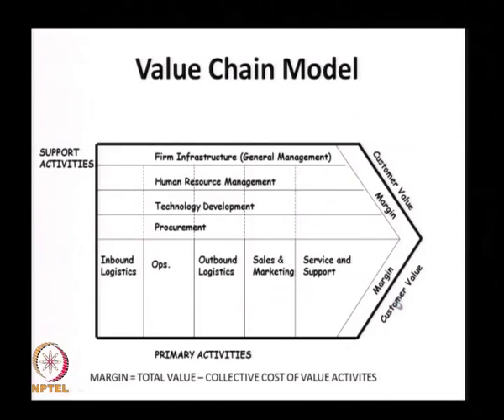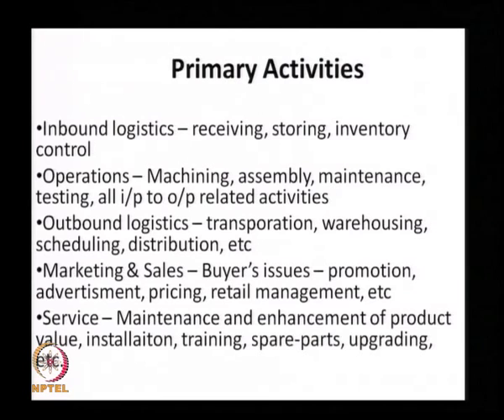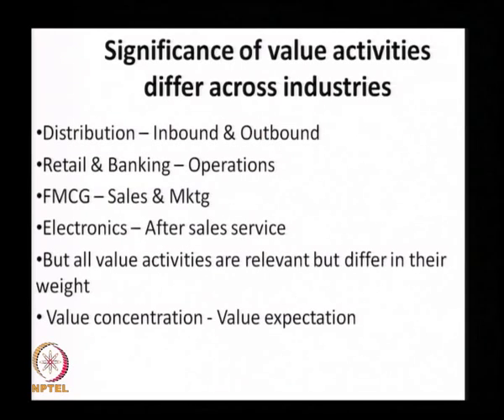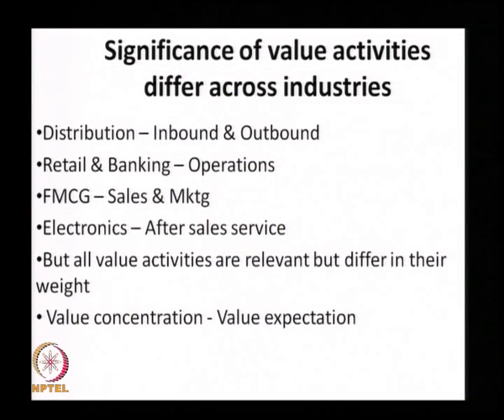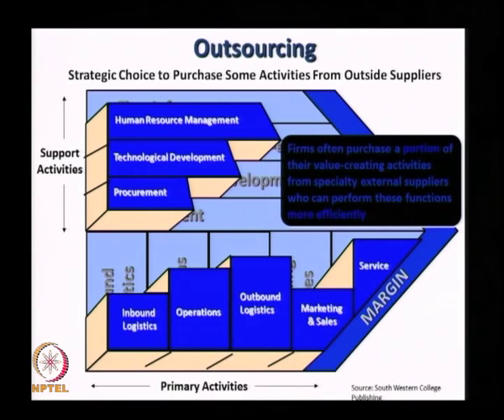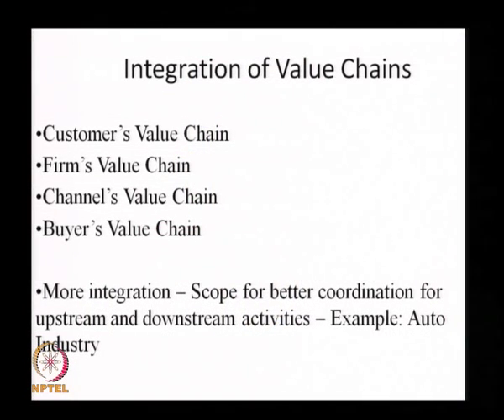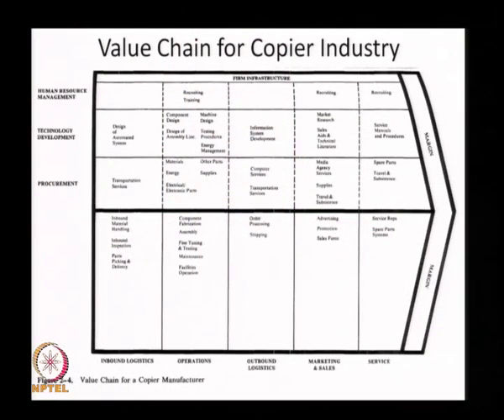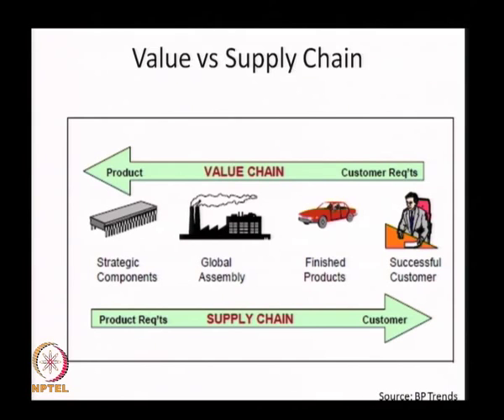Mod-01 Lec-27 Value Chain Analysis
Business Analysis for Engineers by Dr. S. Vaidhyasubramaniam,Department of Management,IIT Madras.For more details on NPTEL